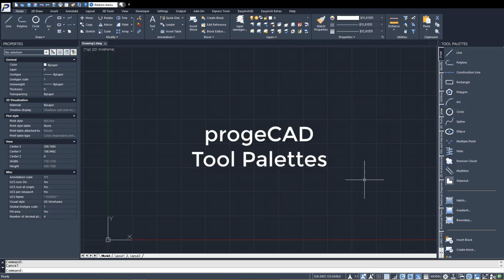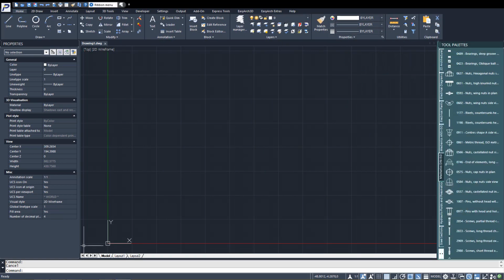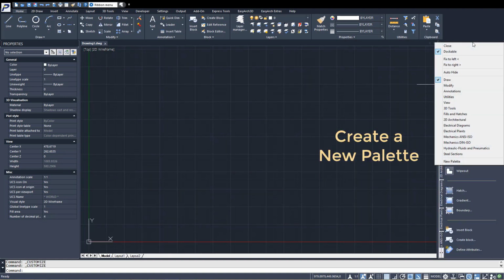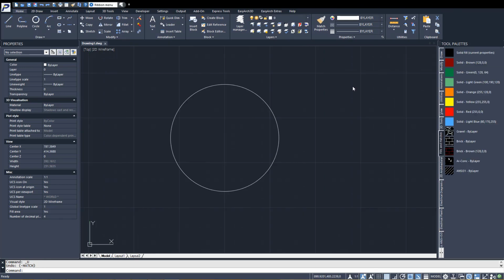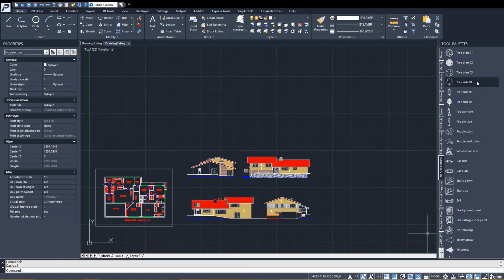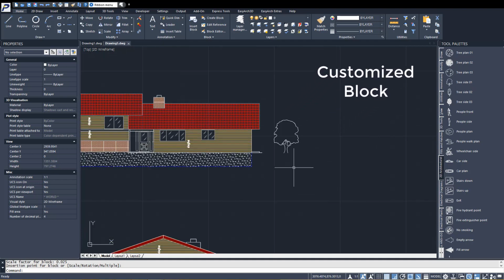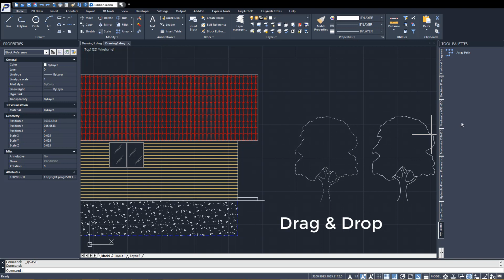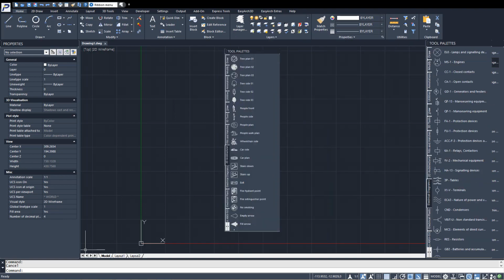progeCAD Tool Palettes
The new Tool Palettes in the latest progeCAD 2020 version provide an extremely effective method of accessing tools.
Tool palettes contain commonly used blocks, hatch patterns and commands clearly organized and customizable according to the operator needs. Download progeCAD and try all the commands and features to create your 2D/3D CAD drawings. After a FREE 30-day trial, you can buy a Perpetual and Affordable License with no annual fee.